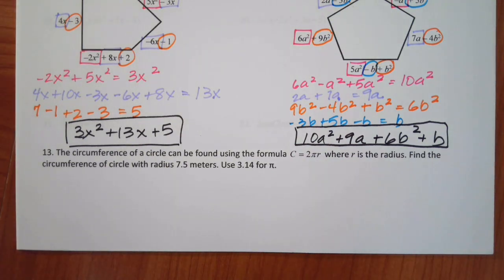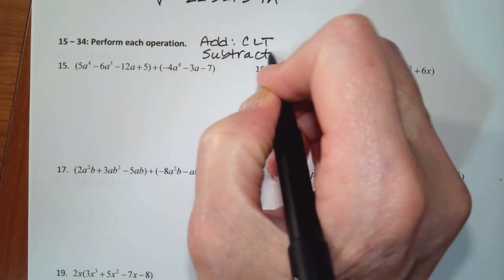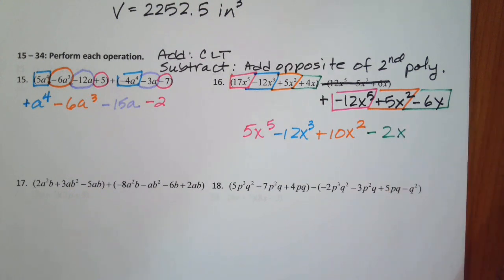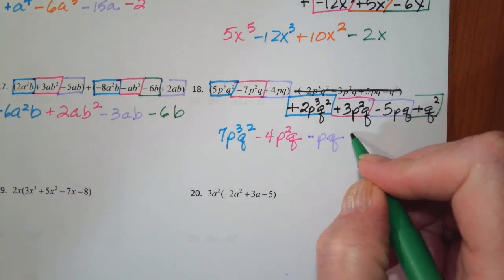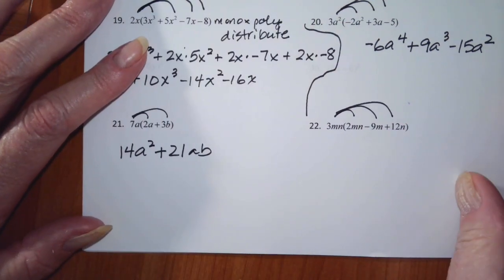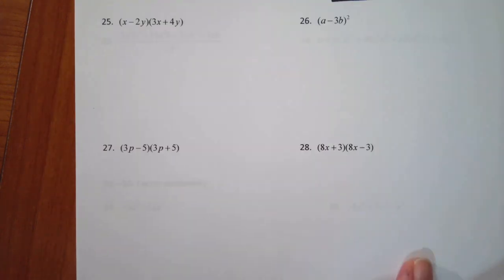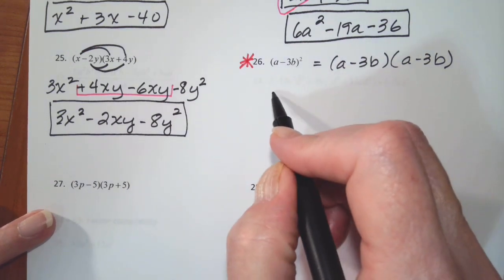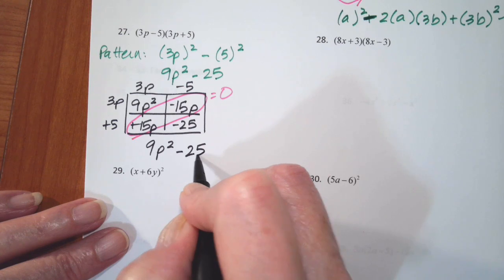ElemAlg unit 3 review problems 13 to 27